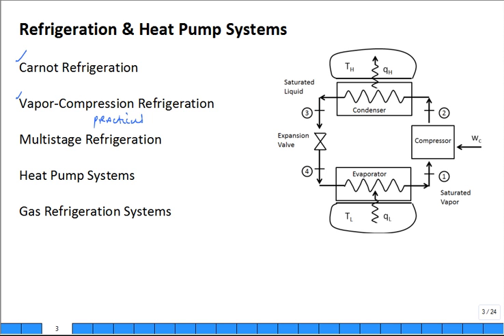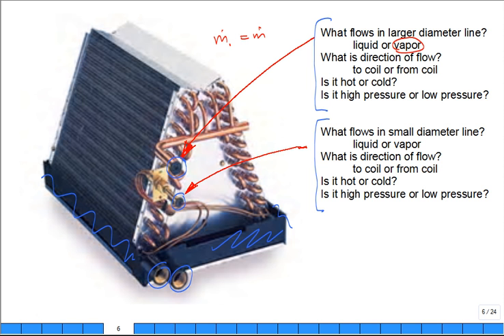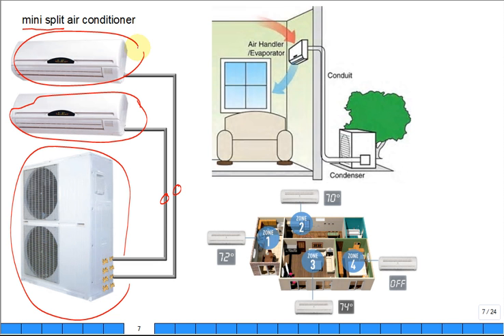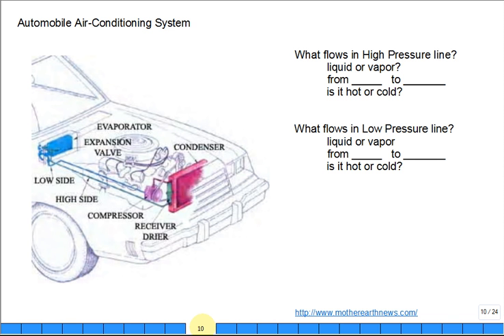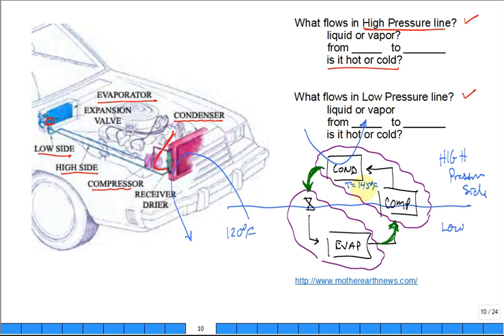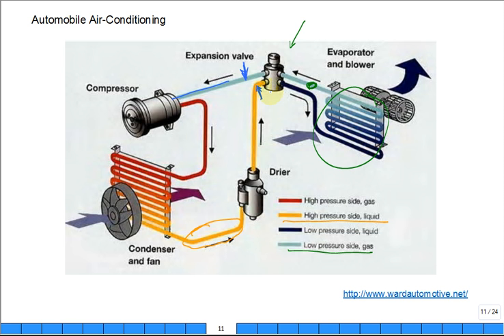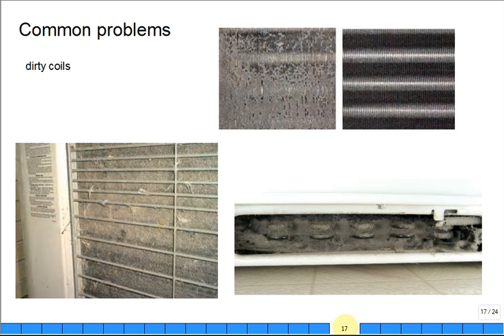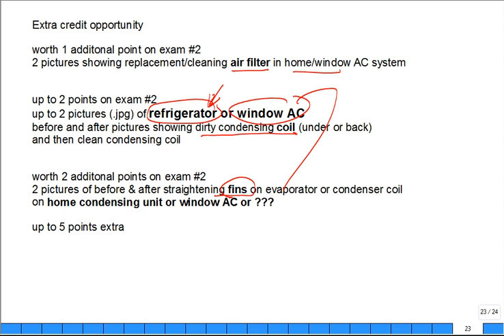ME4293 Refrigeration 2 Fall2014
review residential split system 1:01
review residential furnace 2:04
review evaporator coil with questions 2:30
mini split system 8:22
packaged air-conditioning system 11:23
automotive air-conditioning system 14:50
window air conditioner 25:13
refrigerator freezer 27:57
common problems: clogged coils, hail, bent fins 30:34
extra credit opportunity, 33:37